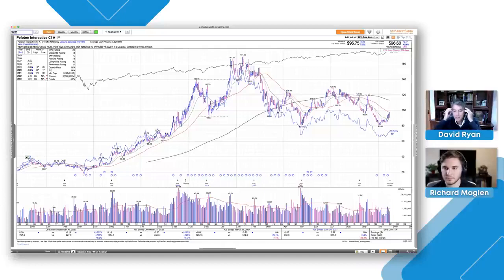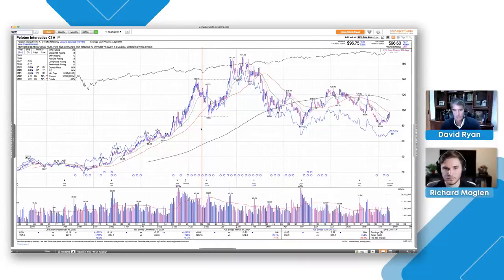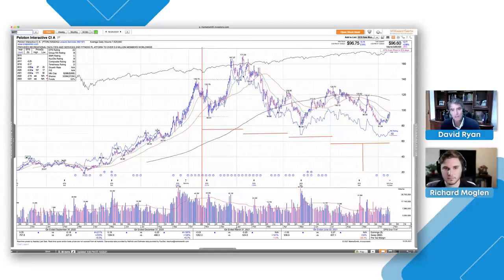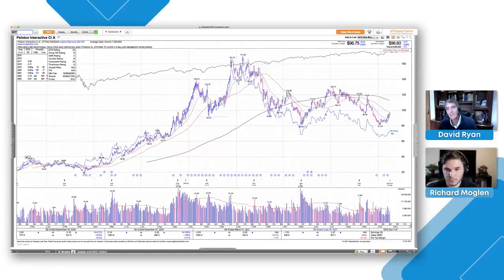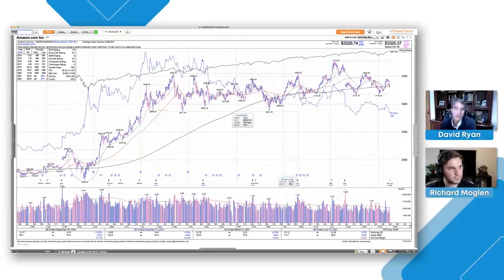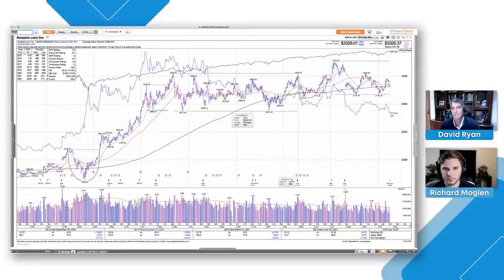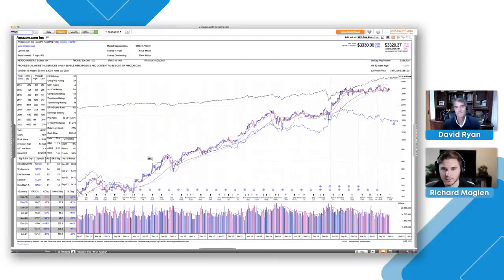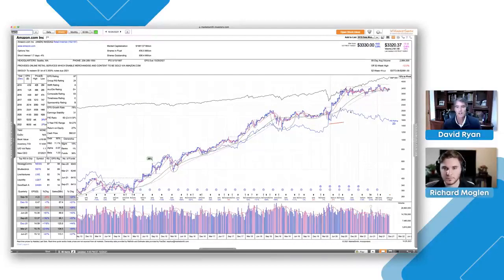The Relative Strength Line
David Ryan about The Relative Strength Line